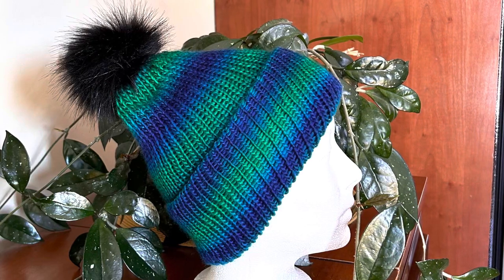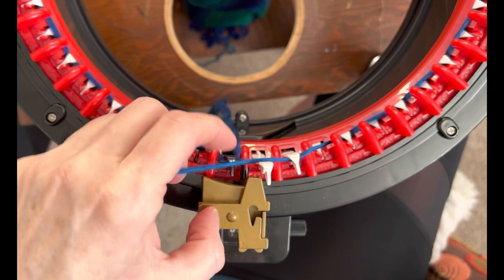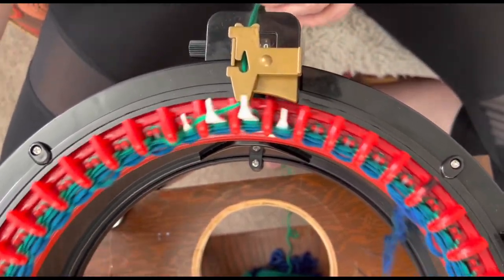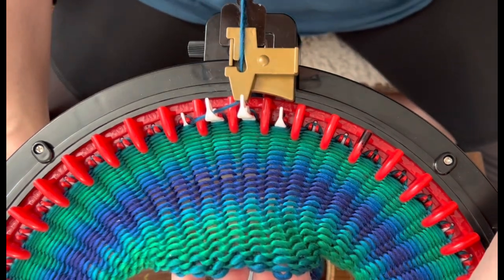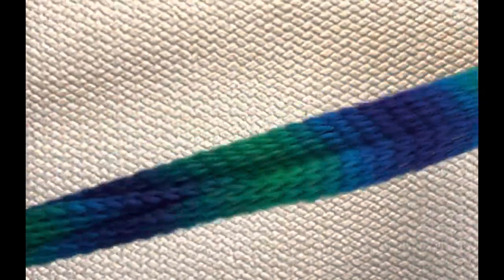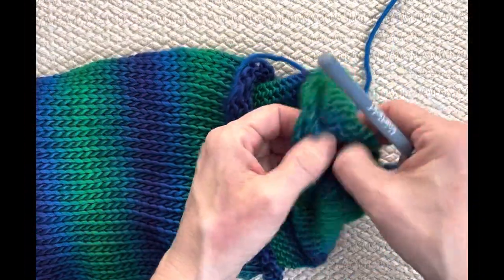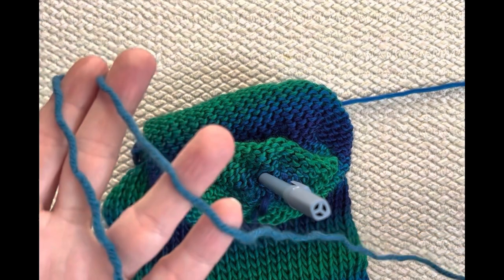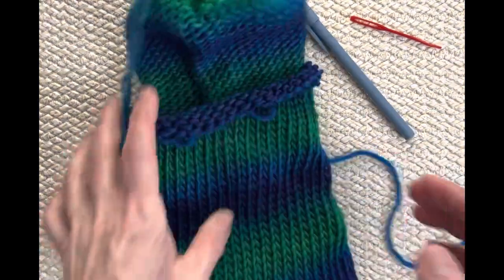Basic Beanie ~ Addi, Sentro, Circular Knitting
The perfect size beanie in my opinion is one that is made with 140 rows because it gives you a wide brim for extra warmth in the ears and also makes the perfect length for a slouch beanie when you uncuff the brim.

I used my Addi 46 needle machine and Loops and Threads Facets in the color way called, Seaglass.

I used the newly developed removable
 “Pom - Kin” that was designed by a member of my FB group, and her brother and I show you them in the video.
Here is a link you can use to order them.

You can also look her up in my FB group and private message her. PLEASE ONLY PRIVATE MESSAGE so we don’t get flooded with order questions in the group. Thank you!

Just go to my group. Click on search at the top of the page and type in her name.
Renda Weidler
*Click on her name then
*click on her profile then
*click on message.
Peivate message her and she will instruct you from there. 🥰

Happy Knitting my friends
Shelley